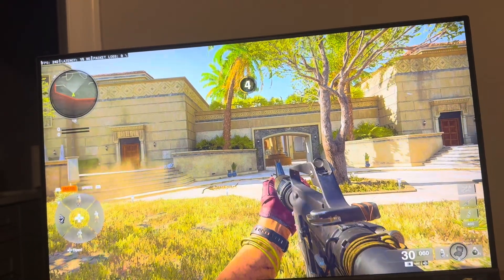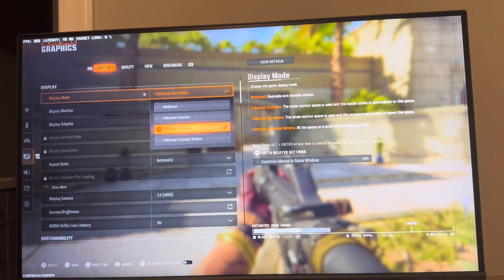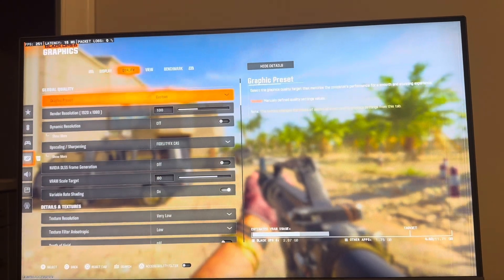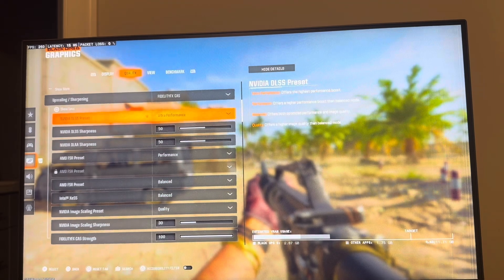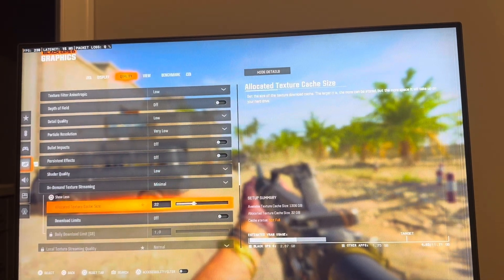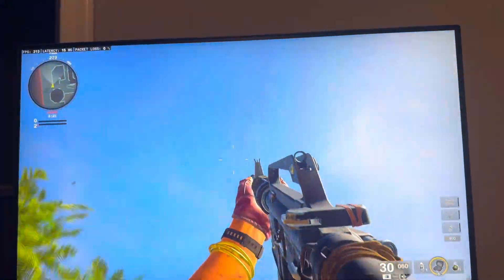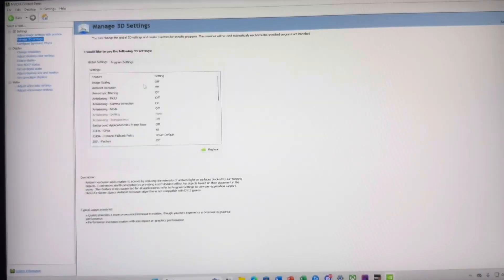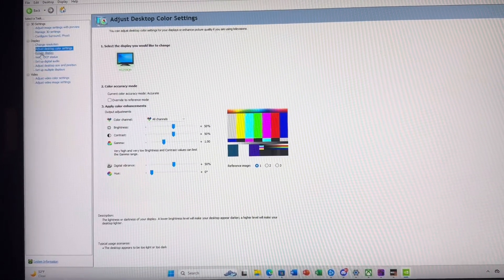Black Ops 6: Best PC & NVIDIA Control Panel Settings for Maximum Frames (FPS) & Visibility Tutorial!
Black Ops 6: Best PC & NVIDIA Control Panel Settings to Maximize FPS & Visibility Tutorial!